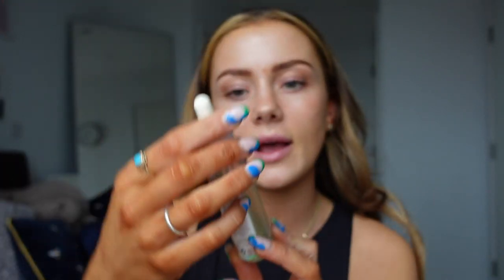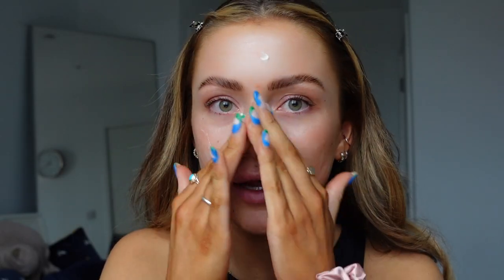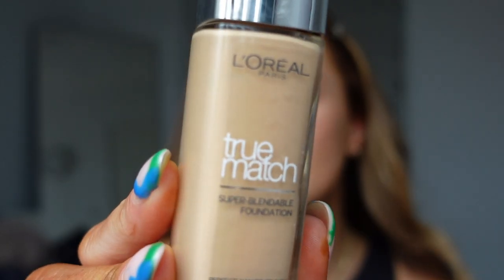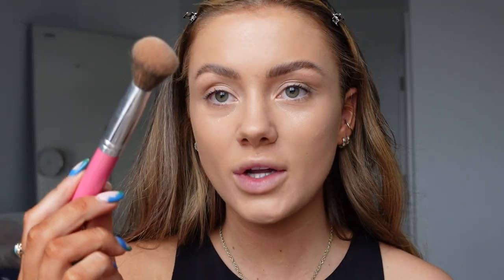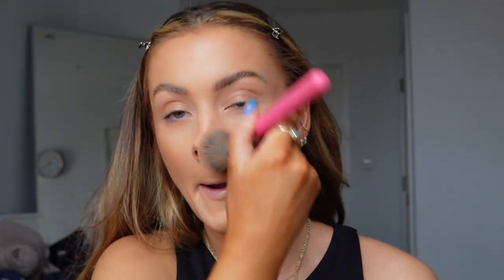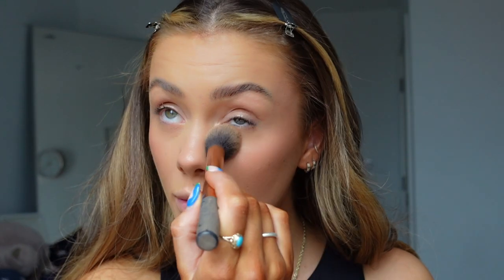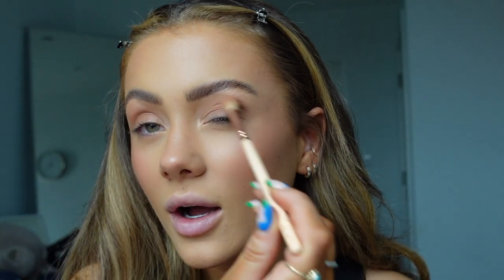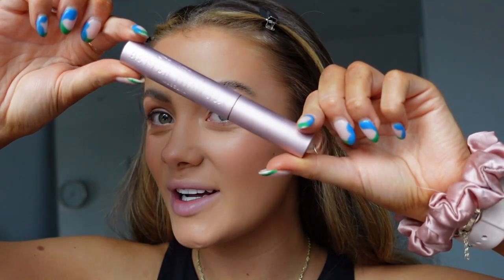MY EVERYDAY GLOWY MAKE UP ROUTINE | Chatty GRWM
Back with another weekly video whooo is she, content queen?

This is just a chatty little one showing you my go to make-up products, all of the ones used in here I use on a daily basis if I'm going out out or even if I'm popping to the shops. I will link them all below incase anyone likes anything they see! Hope you all enjoy the video and are excited for next weeks cook along x

(also just to let you guys know my camera did have 'beauty mode' off throughout this video but for some reason it added an annoying blur onto my face but I couldn't get it off so it had to stay but just a heads up my skin does usually have more texture than this video shows!)